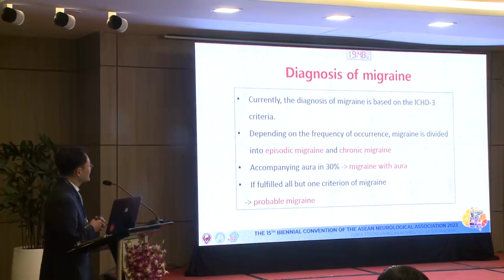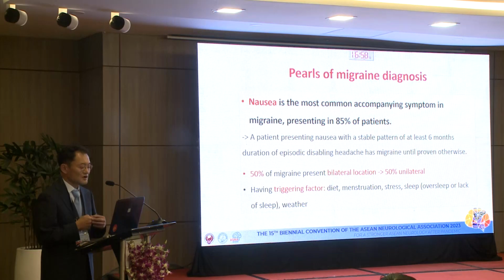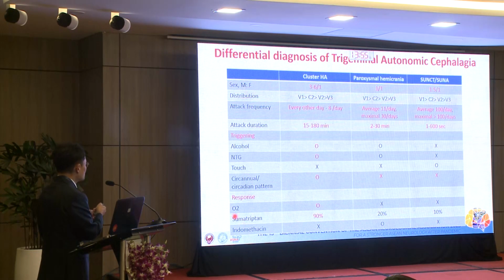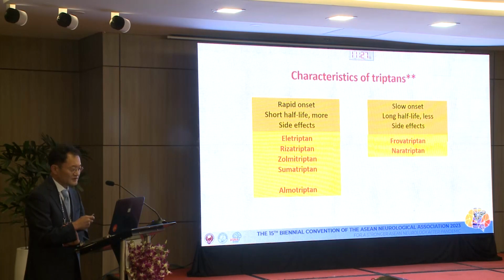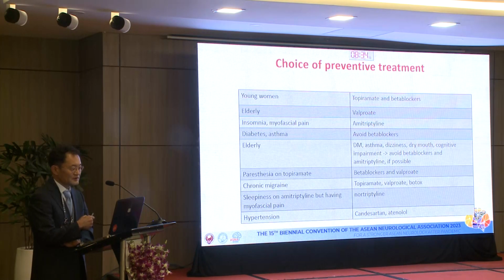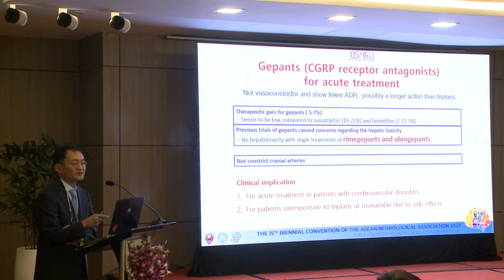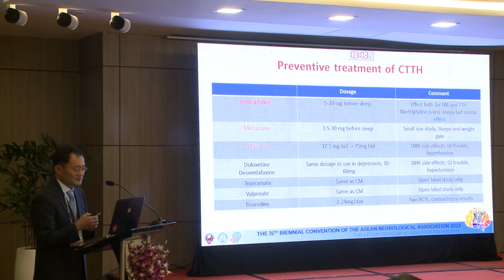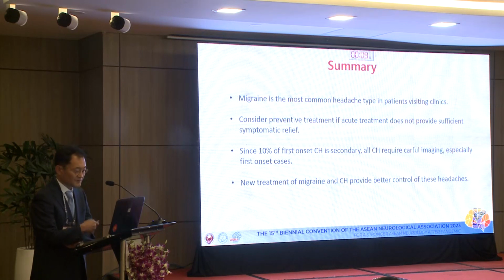(ASNA2023) VERTIGO – HEADACHE - CENTRAL DEMYELINATION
Presentation title: Diagnosis and treatment of the 3 most important primary headaches: migraine, tension-type headache and cluster headache
Speaker: Dr. Min Kyung Chu (Korea)